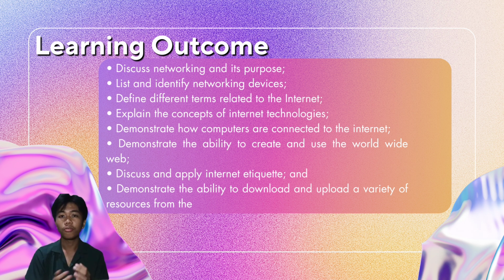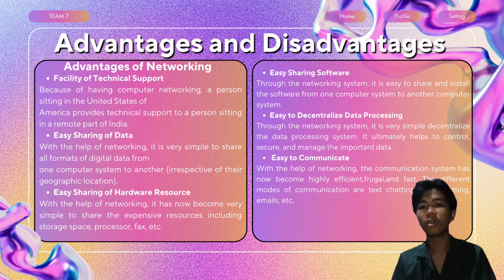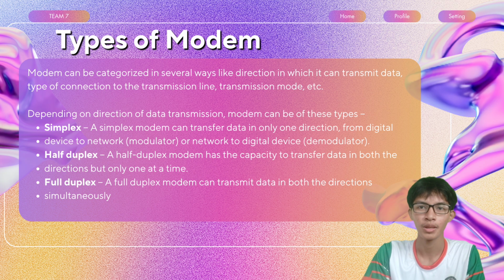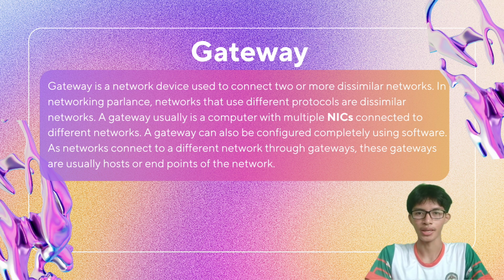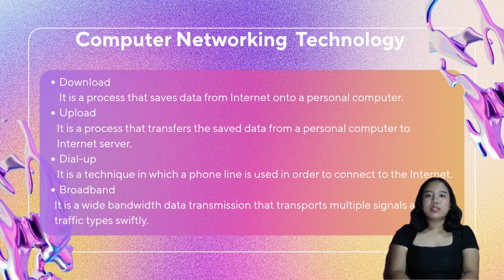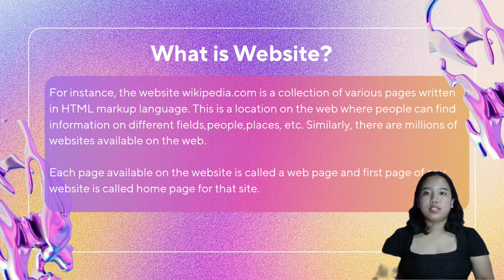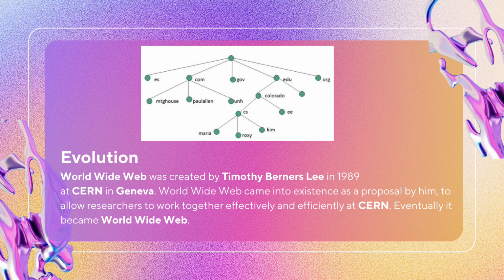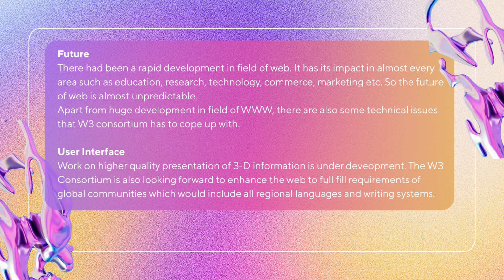NETWORK, INTERNET AND INTERNET PROTOCOLS. (VIDEO REPORTING) TEAM 7